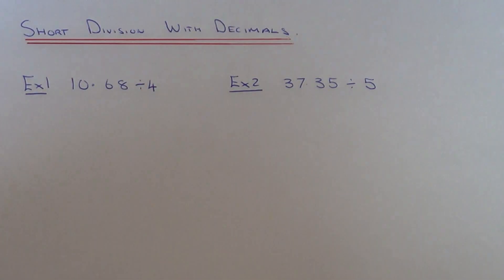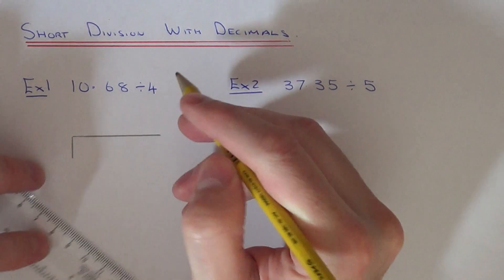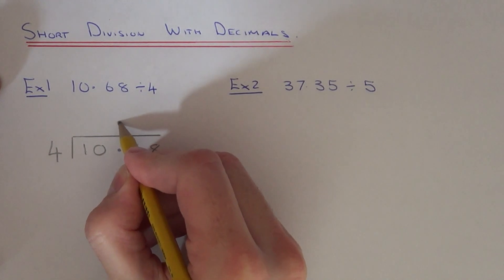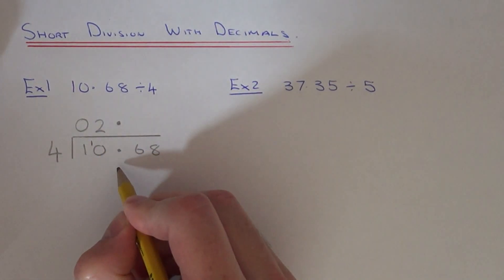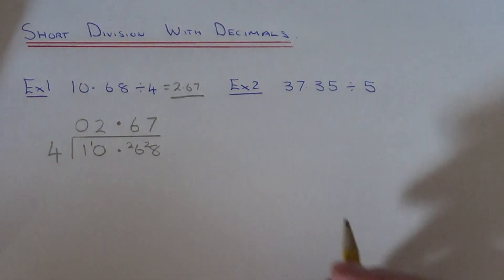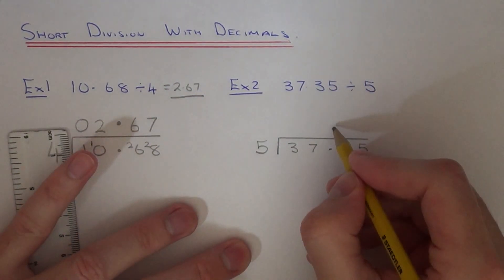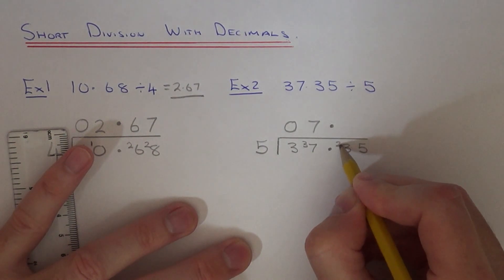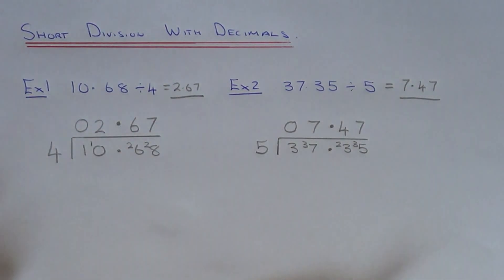How To Divide A Decimal Number Using The Short Division Method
In this video you will shown how to divide a decimal number by a single digit number. All you have to remember is to keep the decimal point in line with your answer. The two examples include dividing 10.68 by 4 and 37.35 by 5.